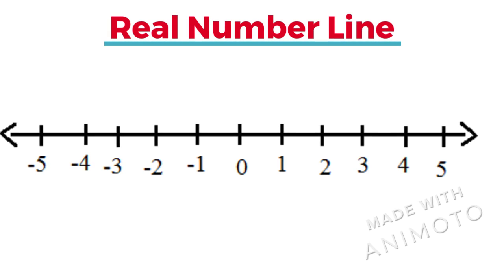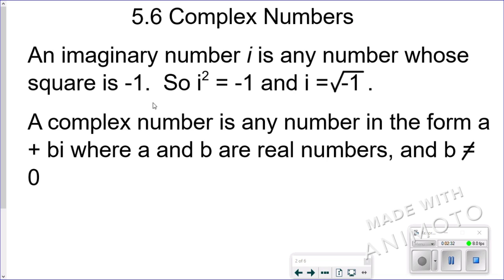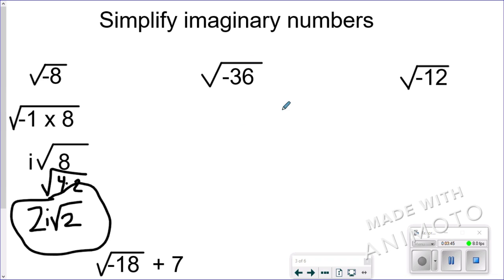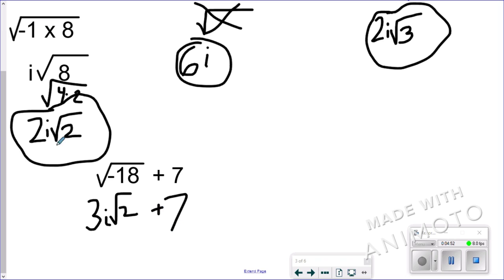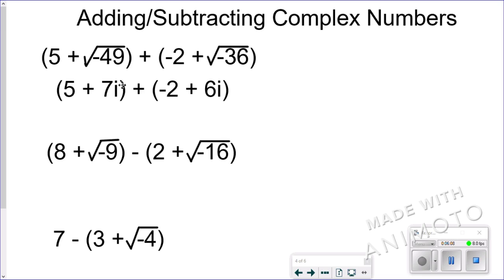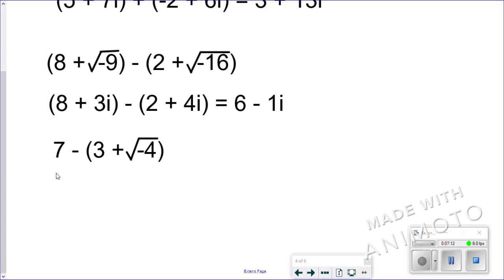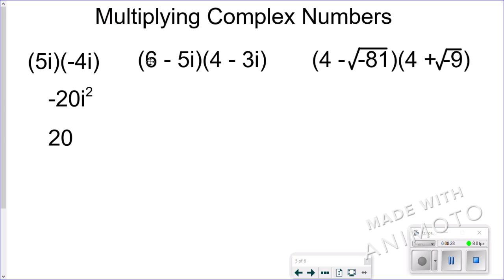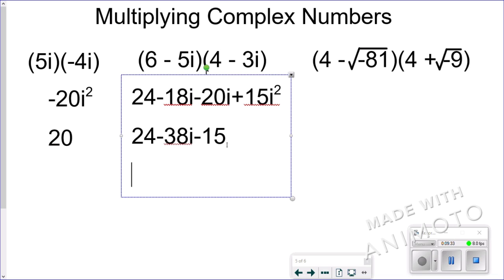5 6 Complex Numbers 720p